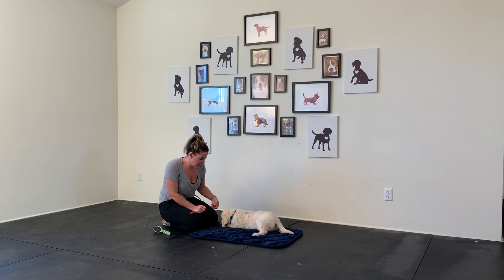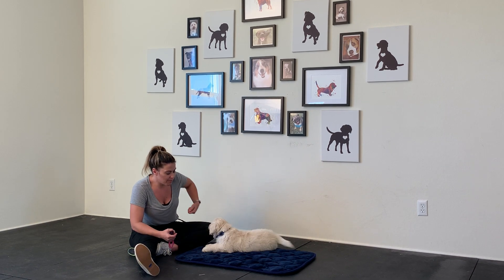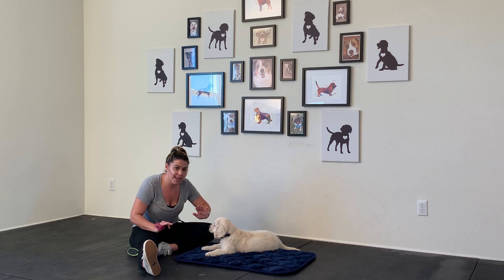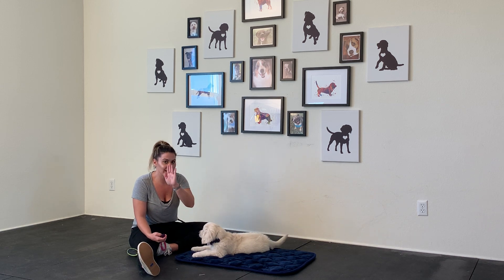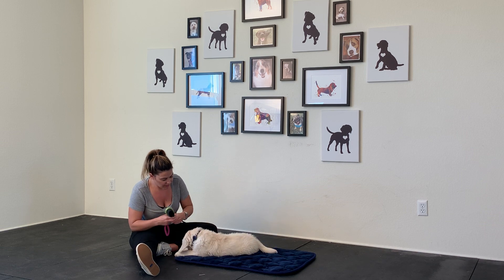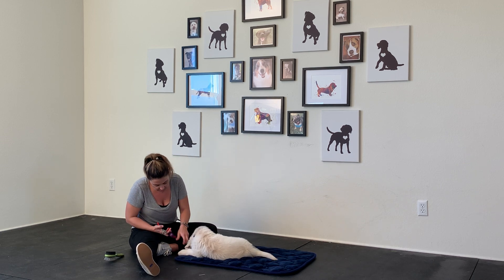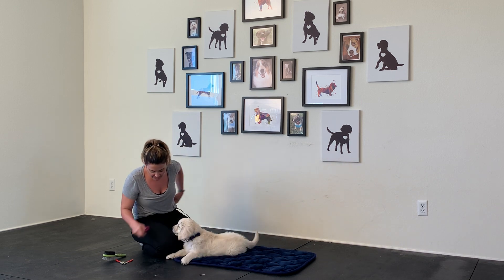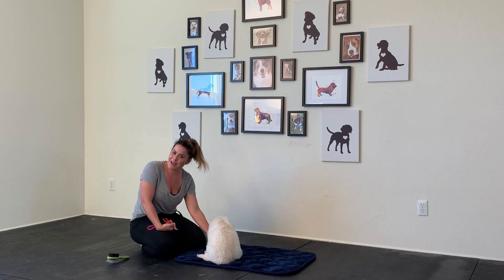How to work with puppy nipping and mouthing